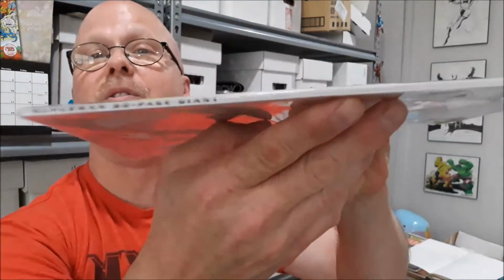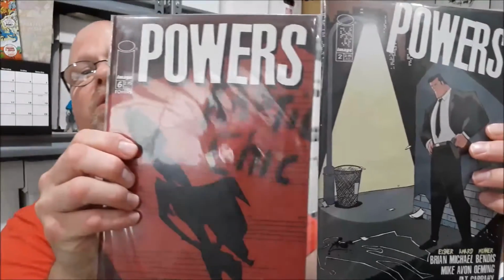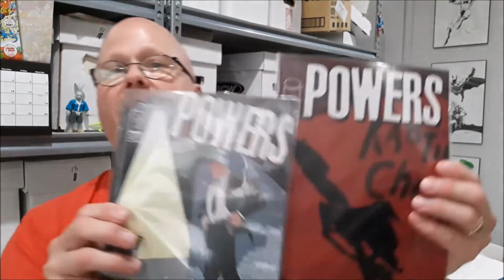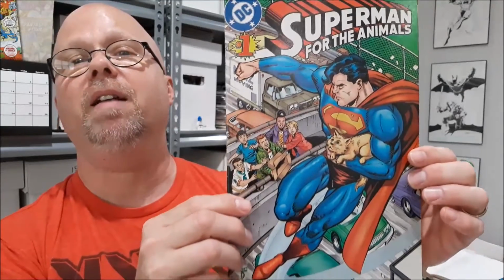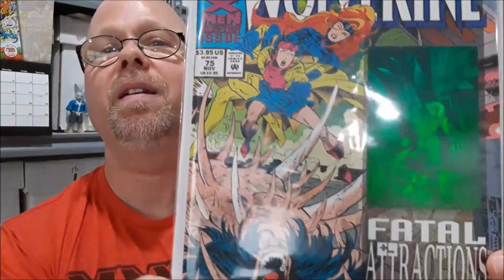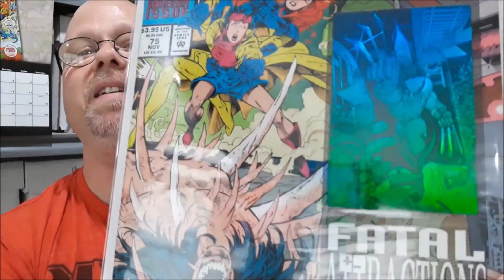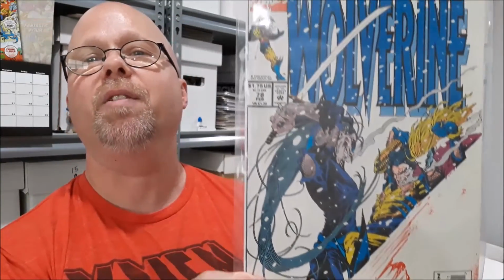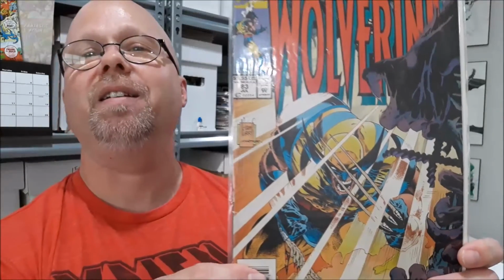Best 50 Cent Pull EVER! (Haul Video)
A haul vid with primarily 50 cent comics, and SHOCKING pull!